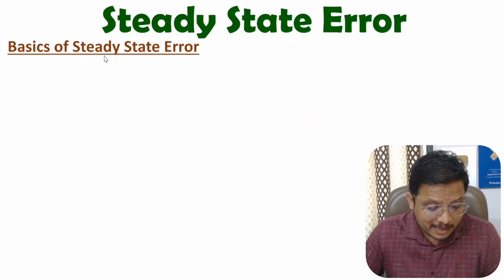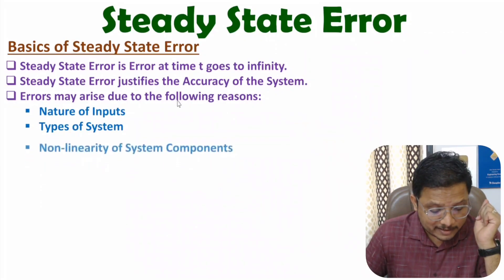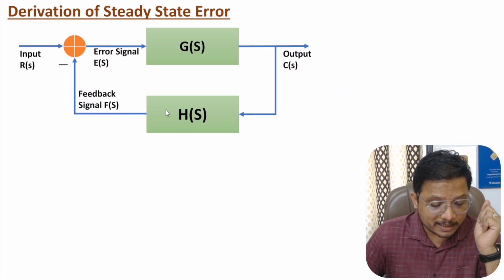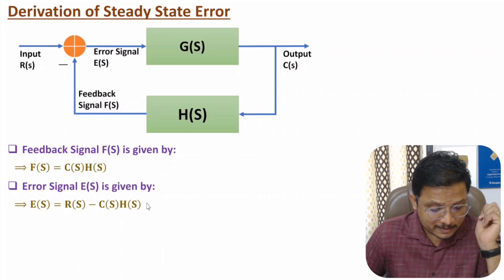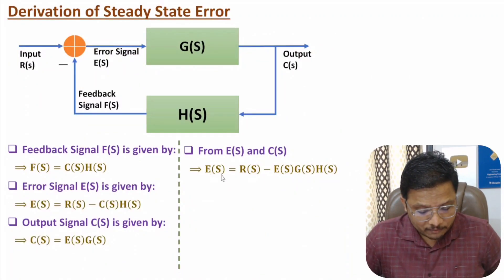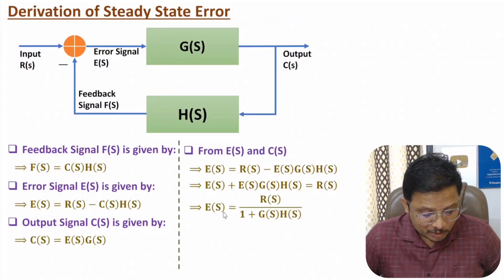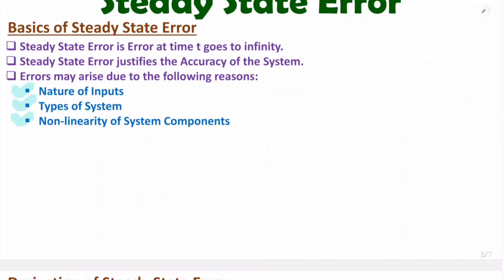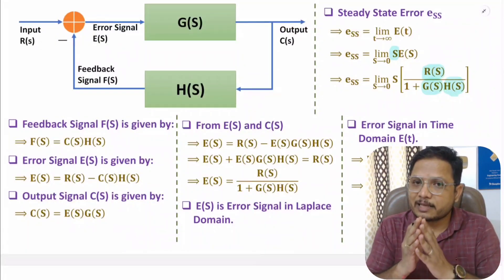Steady State Error Explained: Basics, Definition, Derivation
Steady State Error is covered by the following Timestamps:

0:00 - Steady State Error
0:19 - Basics of Steady State Error
1:24 - Derivation of Steady State Error
6:05 - Parameters of Steady State Error

Steady State Error is covered with The following points:

1. Steady State Error
2. Basics of Steady State Error
3. Definition of Steady State Error
5. Derivation of Steady State Error
6. Parameters of Steady State Error